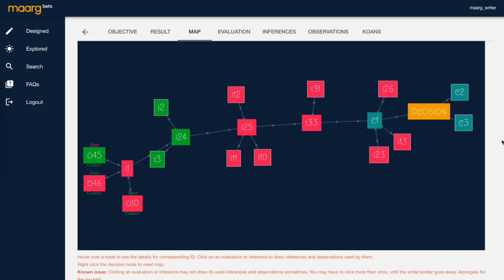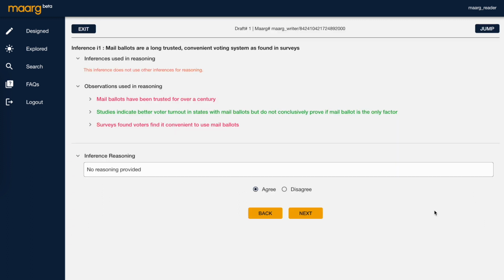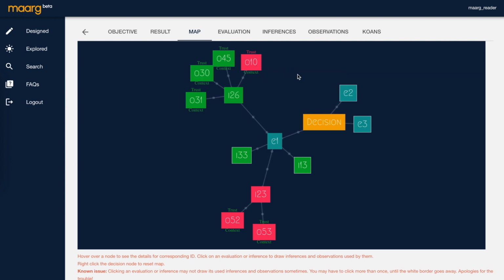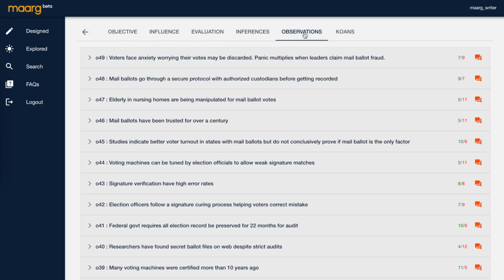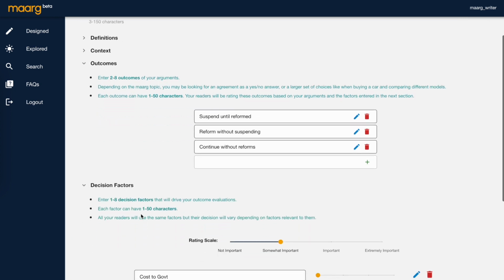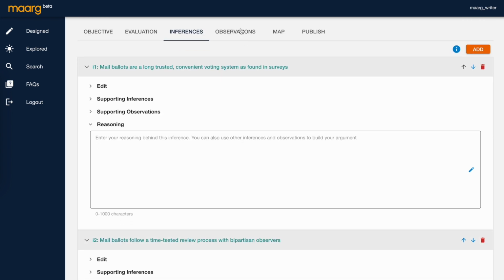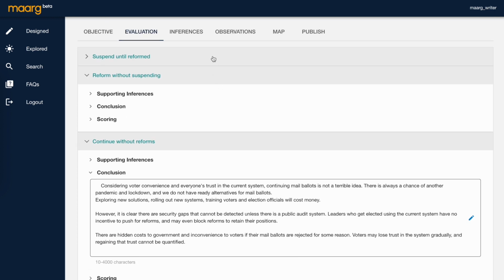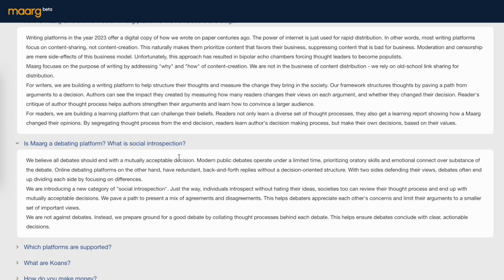How to use Maarg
Maarg is a writing framework that takes a scientific approach towards decision making and measured learning. This video explains the basics of the platform - how to design and explore maargs, generate learning reports and impact summaries.

00:00 - How to explore a maarg
08:35 - Learning Report
14:00 - Influence report for writers
18:30 - How to write a maarg
19:00 - Reference/demo maarg
22:40 - Components of a maarg
26:10 - Writing style - top-down / bottom-up / middle-out
31:55 - Persuasion using koans
34:11 - How is maarg different from other platforms?

NOTE: The example discussed on US election is a demo maarg with random, potentially incorrect data. We do not endorse any opinions discussed in the maarg.